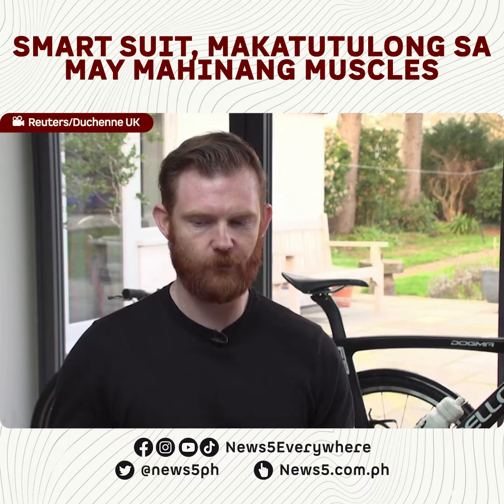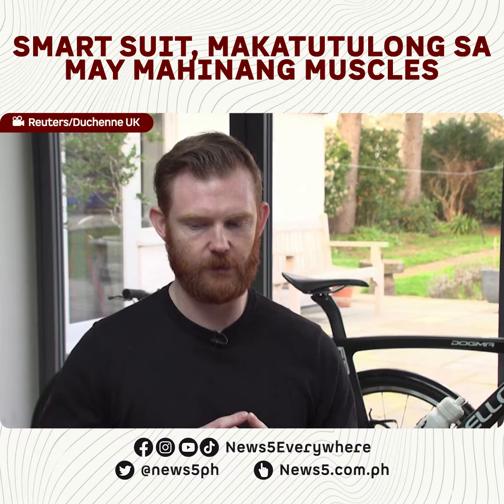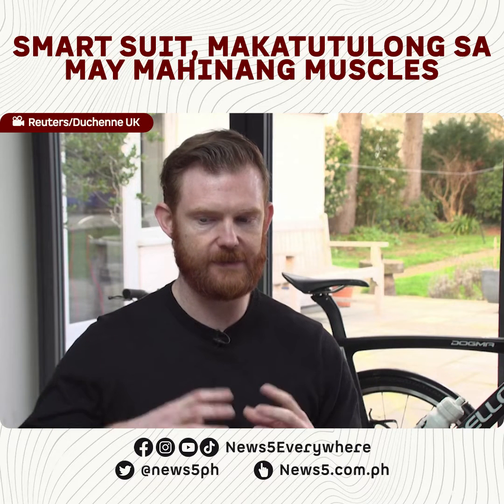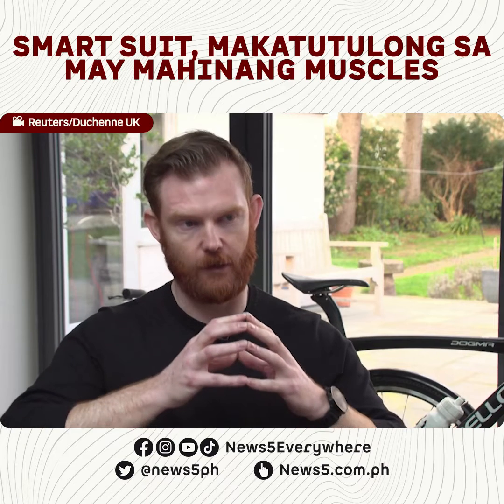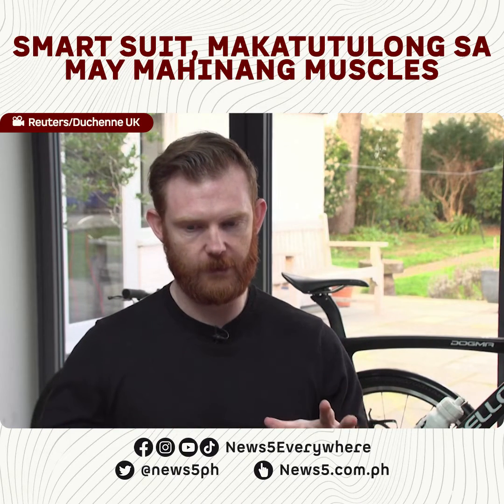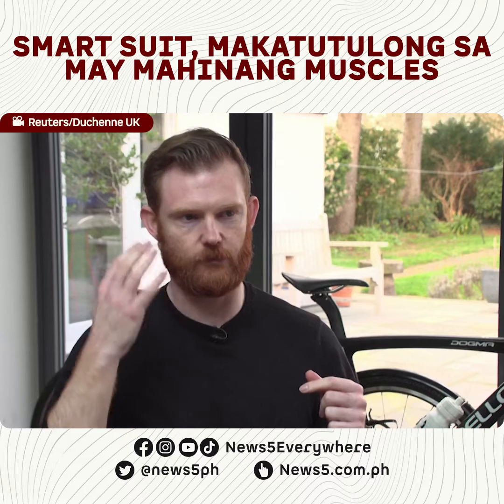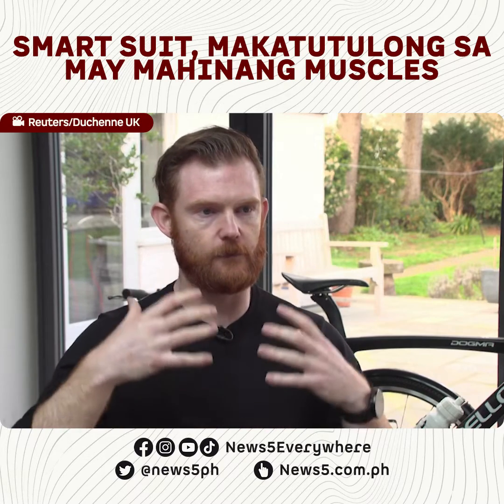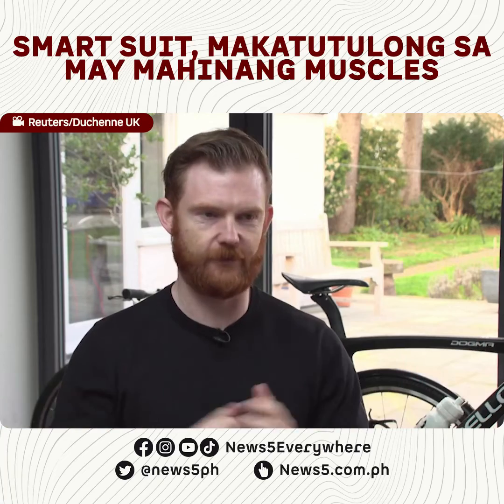Smart suit aids people with muscular dystrophy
Nagde-develop ngayon ang Duchenne UK, Spinal Muscular Atrophy (SMA) UK, at ang Inclusionaries Lab sa University of Liverpool ng isang SMART Suit.

Idinesenyo ito para sa mga taong may Duchenne Muscular Dystrophy (DMD) at SMA para magamit ang kanilang mga braso at matulungan silang magawa ang mga pang-araw-araw na gawain.

Ang DMD ay isang progressive life-limiting condition na nada-diagnose habang bata pa. Unti-unti nitong pinahihina ang mga muscle sa katawan.

Nasa development stage pa lang ang prototype SMART Suit ngunit umaasa silang magiging available din ito commercially sa hinaharap. News5 | via Reuters